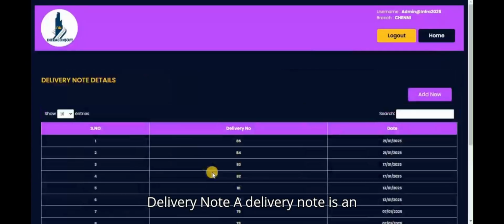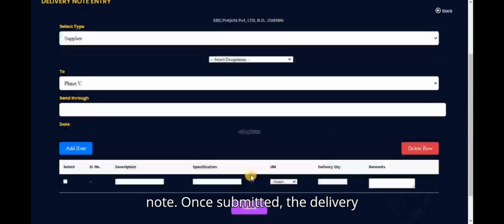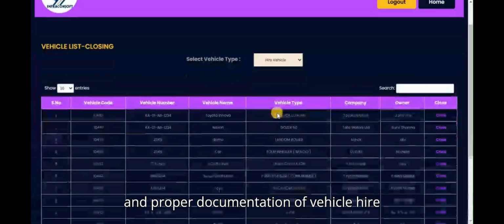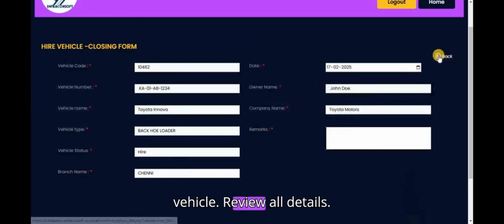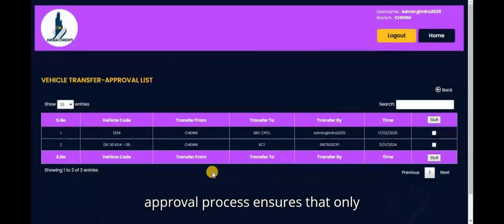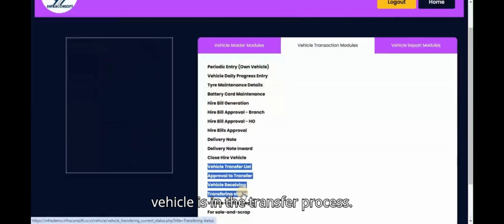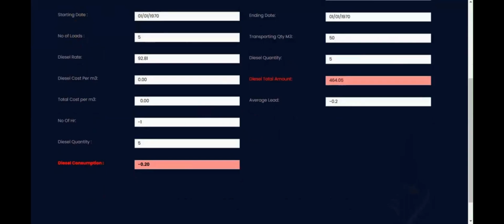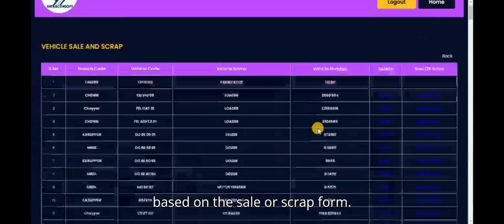Infraconsoft 4.0 Vehicle Transaction part 2 "detailed" explanation video in English